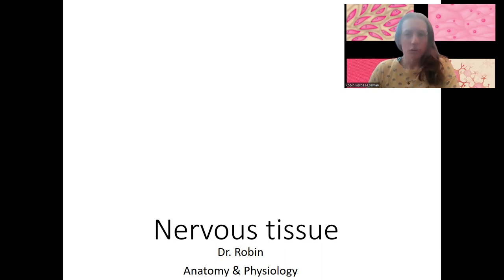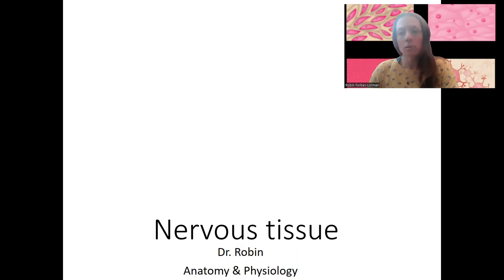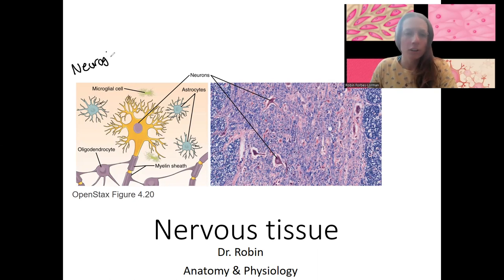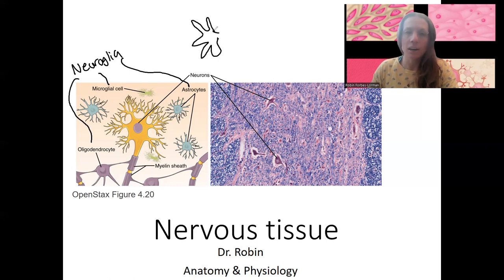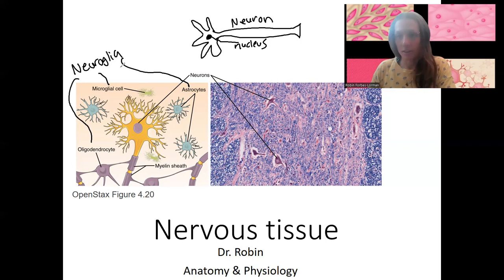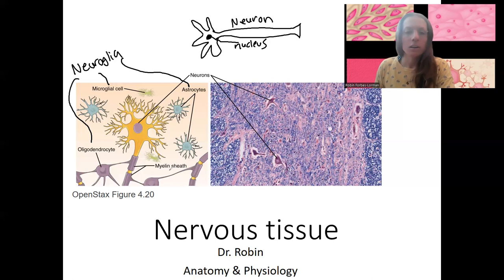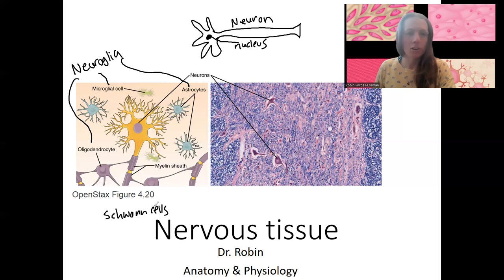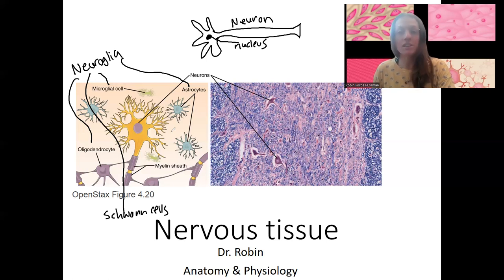4.10 Nervous tissue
Describe the cells (neurons, neuroglia) that make up the nervous system